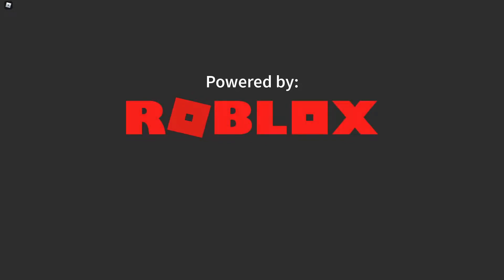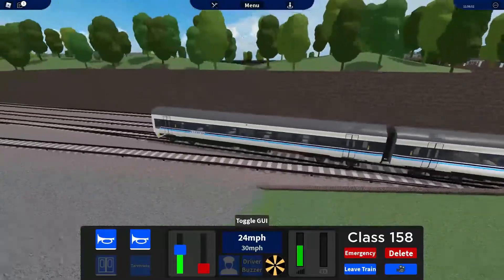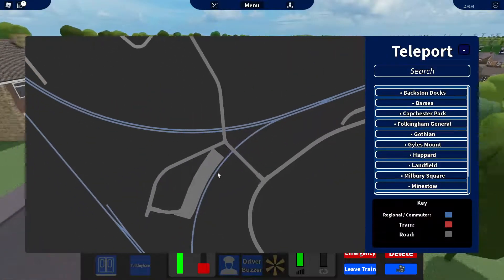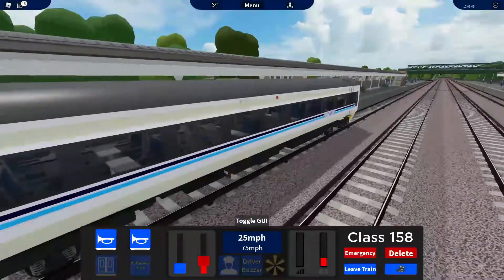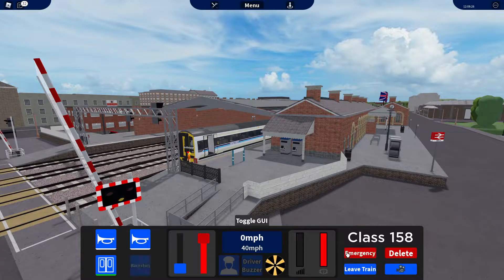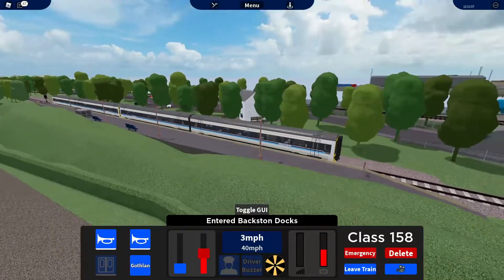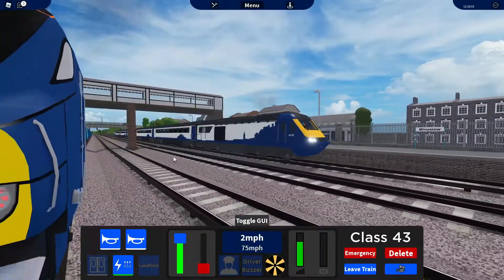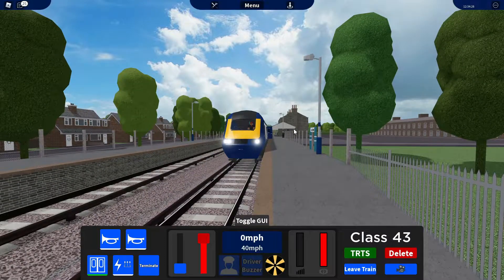GCR 1.2 update first look ( ͡° ͜ʖ ͡°) | Roblox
Finally, the big update everyone was waiting on has been released, and this is the video I decided record just after it came out.